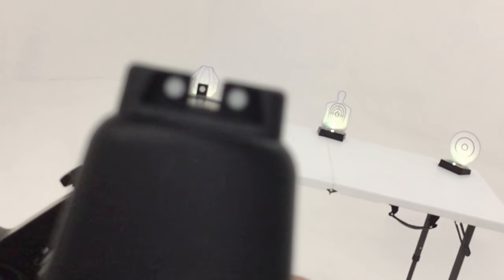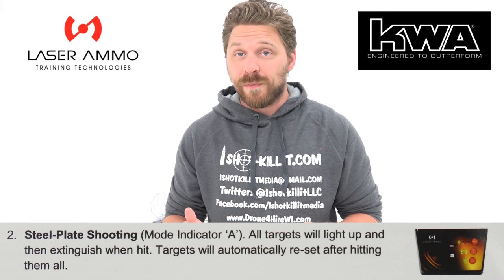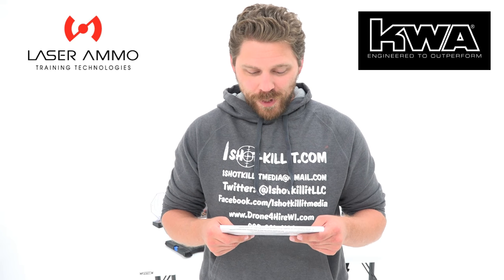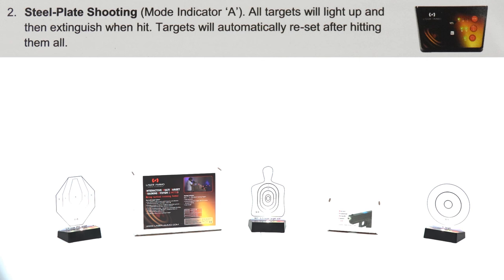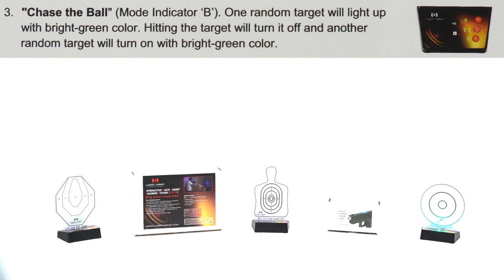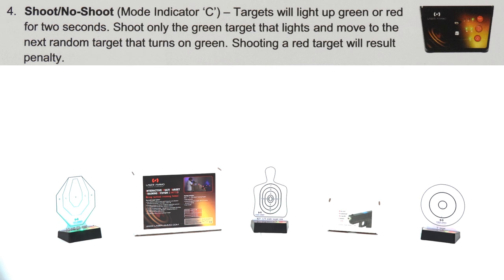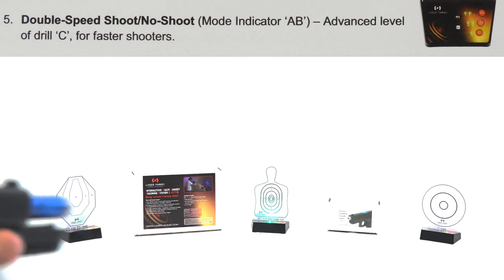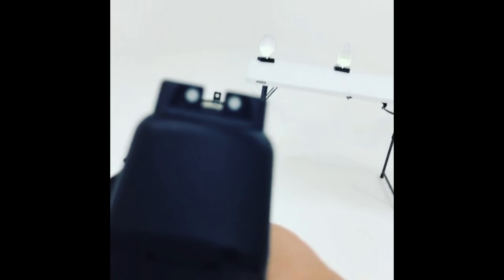Laser Ammo IMTTS & REAL - TRAINING MODES - KWA Adaptive Training Pistol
Examples of the different training modes available through the Laser Ammo IMTTS Product Line!!!
AWESOME TRAINING TOOL!

I own the rights to this production, I own the video, I own the audio, I own the music, I own the stills, I own it all.